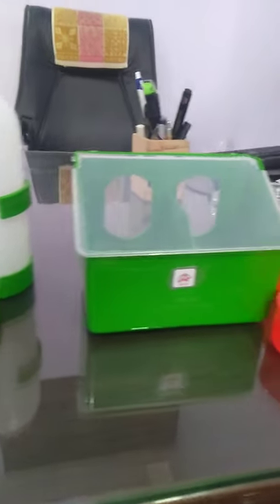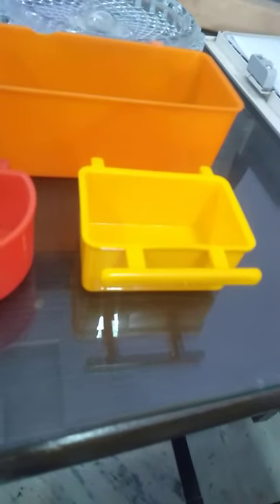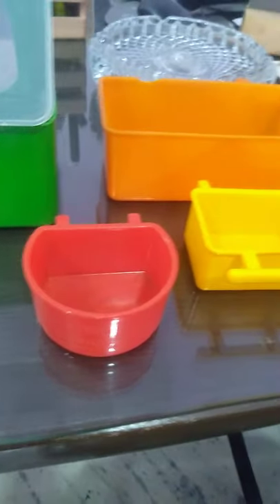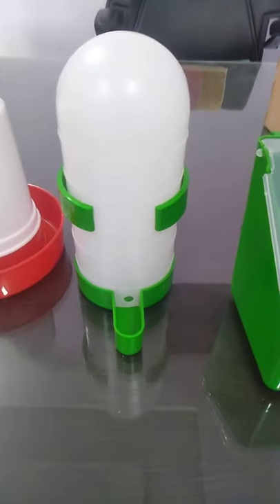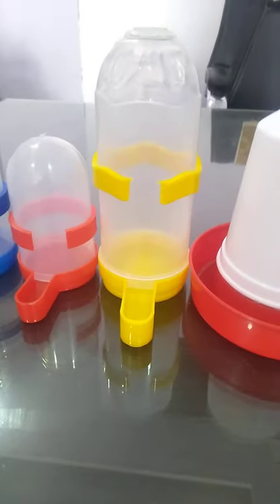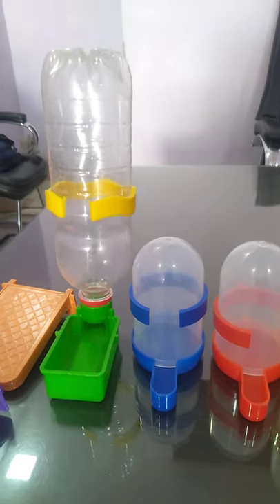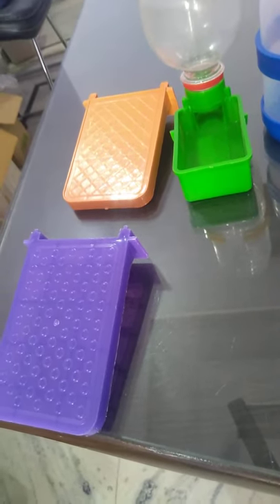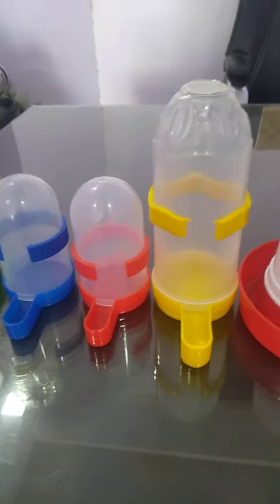Bird's cage Accessories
Welcome to our You Tube Channel Acro Pet World

Pigeon Rings & All' Types of Pigeon other Birds Aquarium Accessories Available in Acro pet World Kharar district Mohali Punjab call & WhatsApp Number ,

Please Follow this link view our  catalogues on  WhatsApp